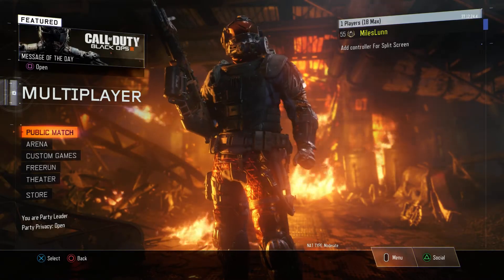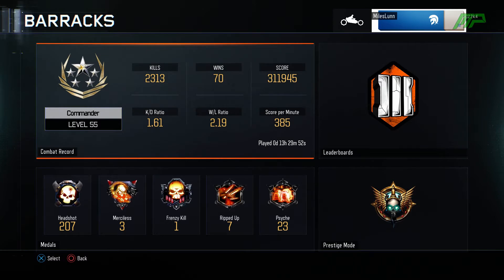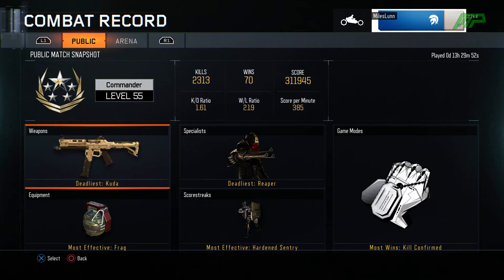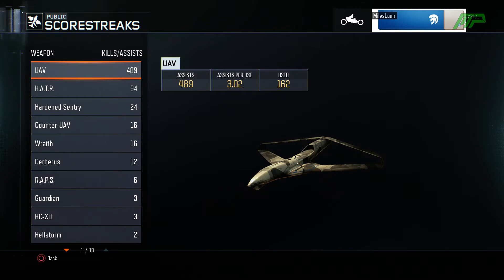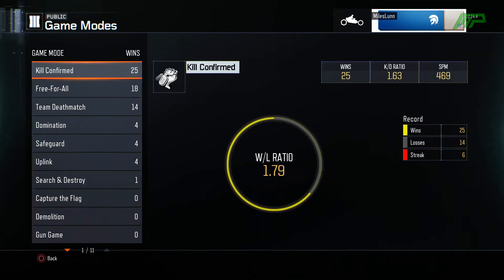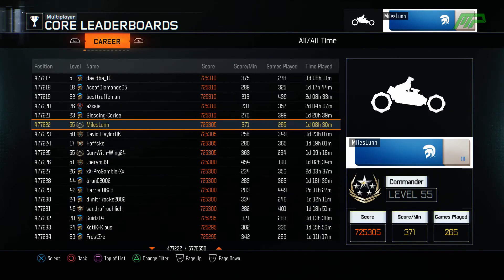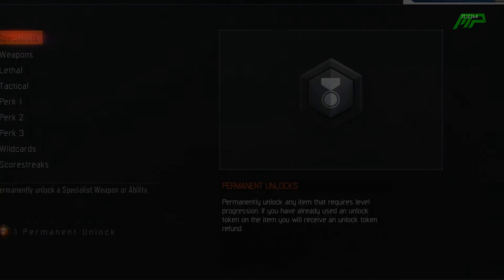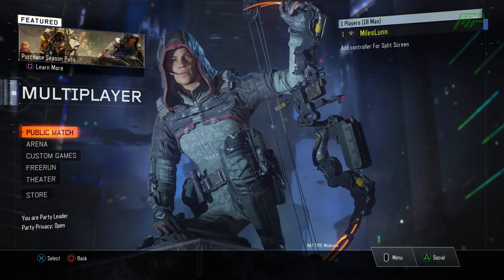Black Ops 3: Prestige 1! (CoD Bo3 Road to PRESTIGE MASTER)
In this video I finally prestige in Black Ops 3 multiplayer, and showcase my combat record, including my k/d, win/loss rato, score per minute and more! enjoy the video:D